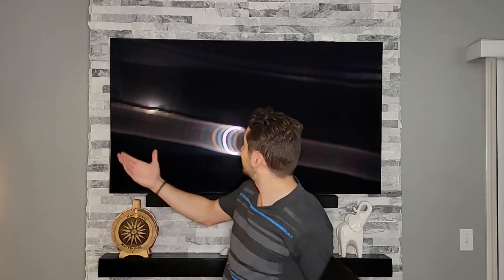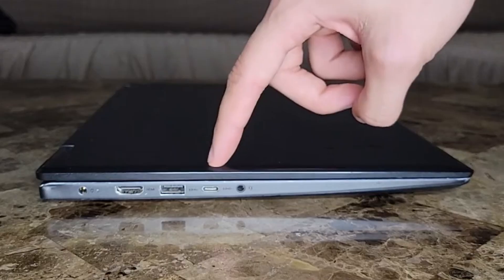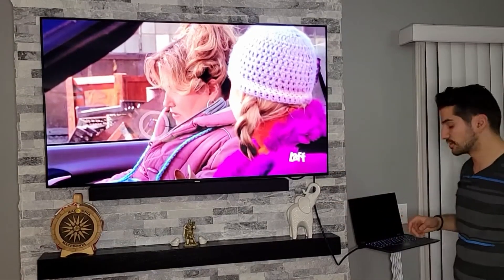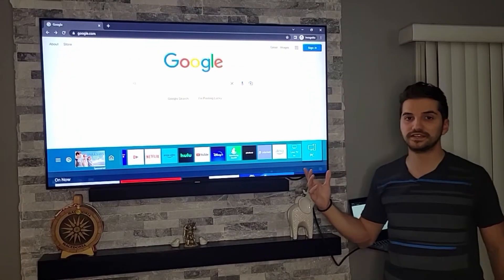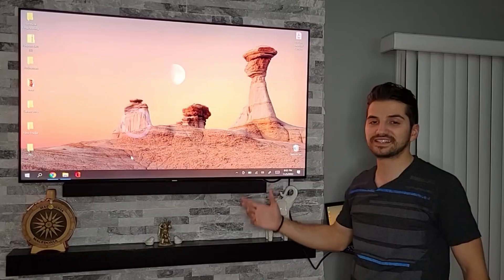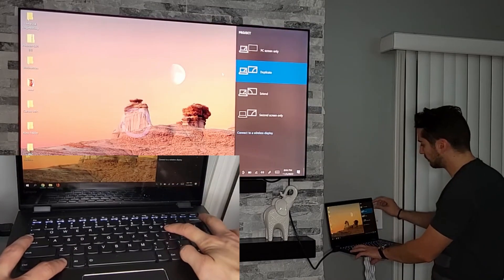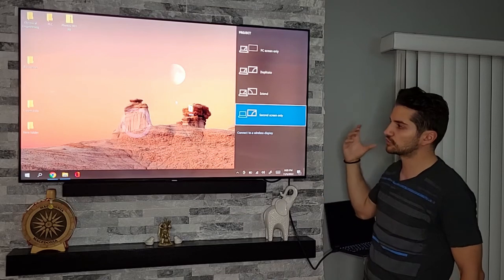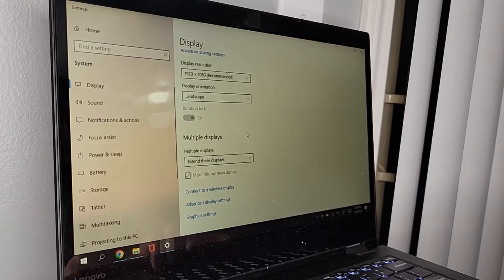How to Connect Laptop to TV (Fast & Easy)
How to connect a laptop to any TV. This method uses a video cable to connect from the laptop to the TV.  Take a look at the video input ports on both your laptop and TV and find which cable is compatible. In my case, I used an HDMI cable. This will work for any TV, smart and basic TVs. This video will show you how to use your TV as a computer monitor.

Outline of Video
0:00 Getting Started
0:37 Find Right Cable
1:14 Connect
1:53 Change Input Source
2:53 Different Display Setups
4:13 Display Settings
4:40 4K TV?
5:21 Outro

Links to Purchase Products:
HDMI 4K 60Hz Cable
HDMI 2.1 Cable (8K)
USB-C to HDMI Adapter
DisplayPort to HDMI Cable
Lenovo IdeaPad 3 Laptop
Samsung 55" 4K QLED TV
Samsung 4K UHD TV
Samsung Remote Replacement
Samsung HW-A450 Soundbar

Purchases made through some store links may provide some compensation to Filip Tech.